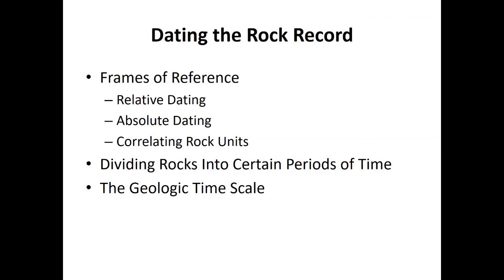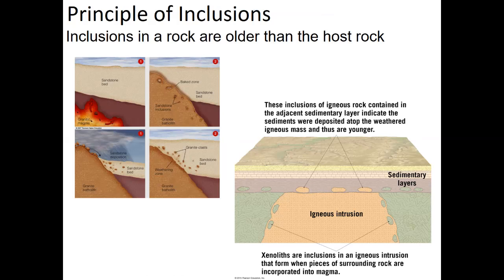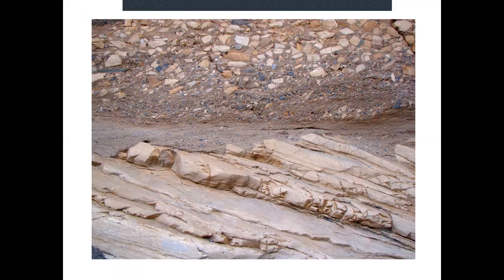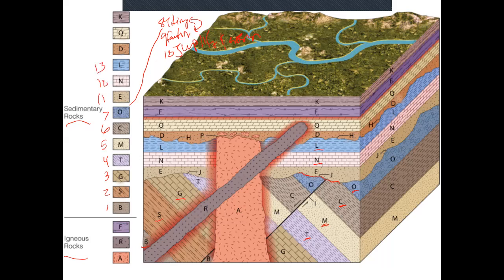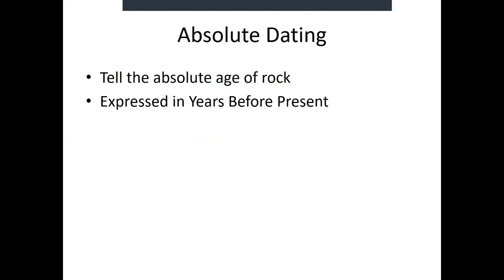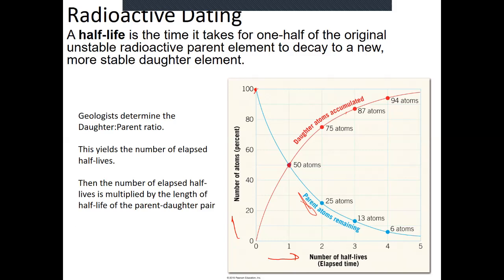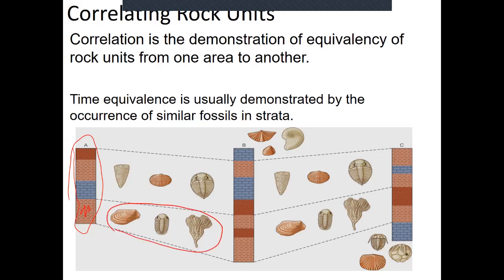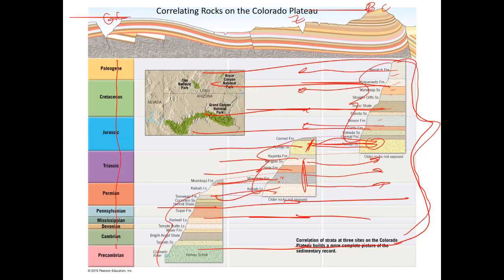GEOL 1010 Geologic Dating Lecture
This lecture covers the principles of relative dating and absolute dating